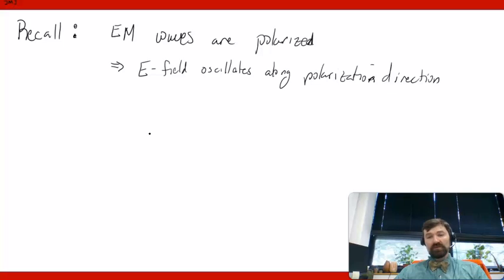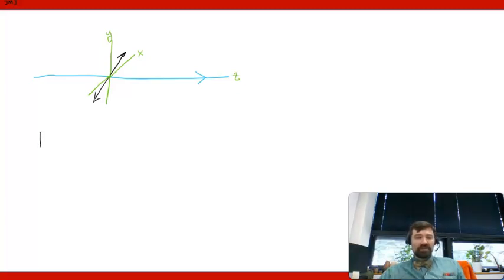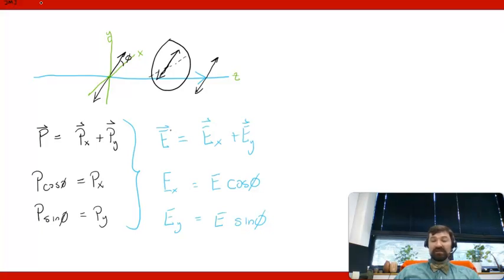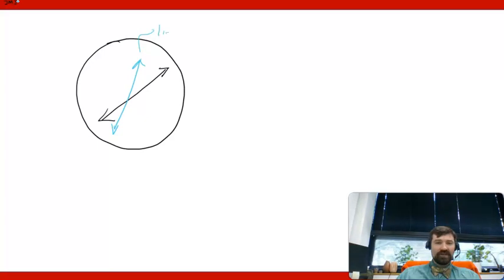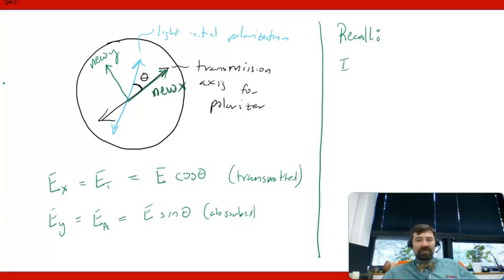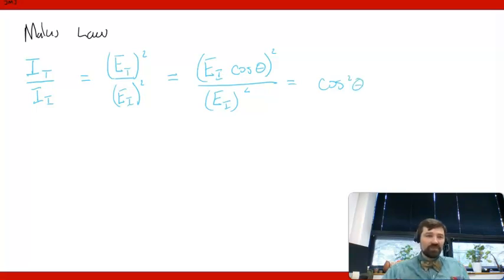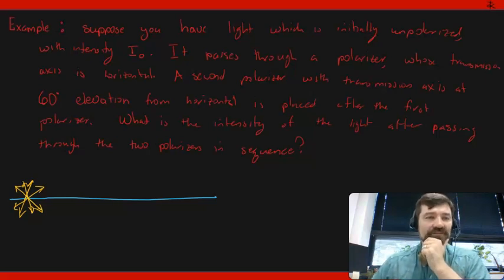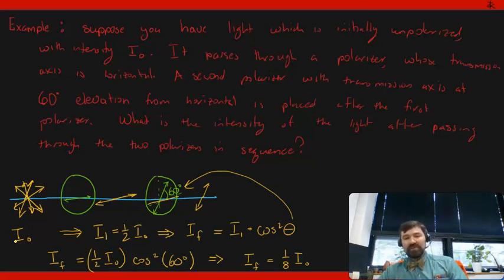Malus' Law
Introductory physics discussion of Malus' Law, which governs how much light gets transmitted through an ideal polarizer give the initial polarization of the light and the polarization transmission axis of the polarizer.